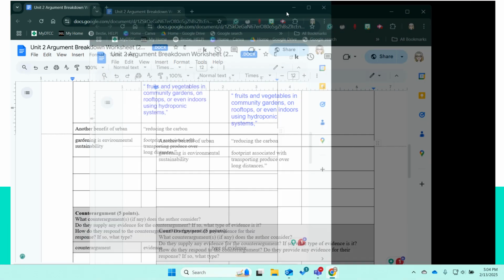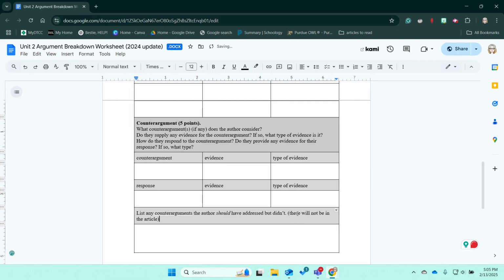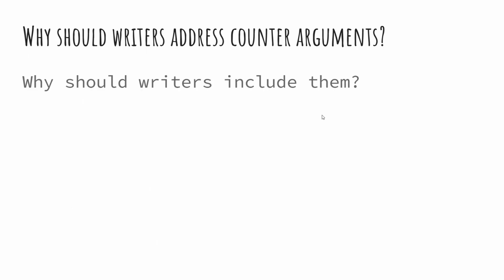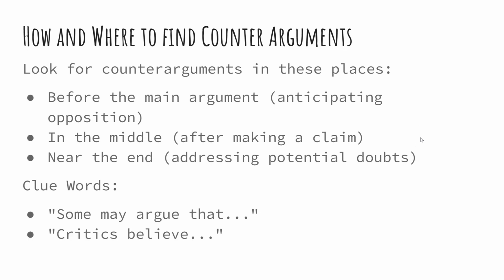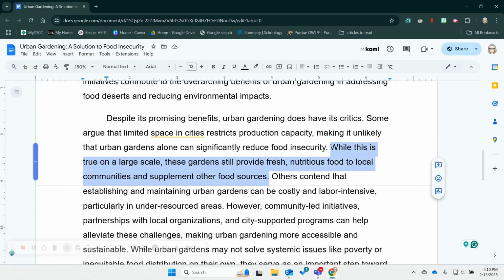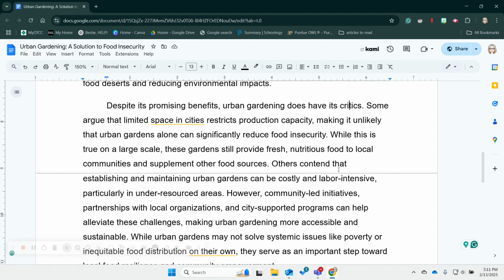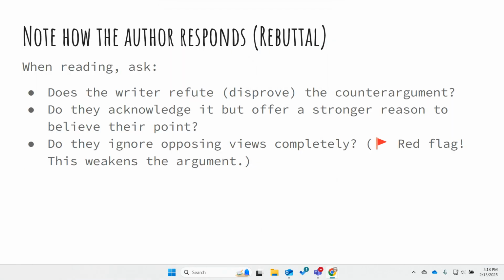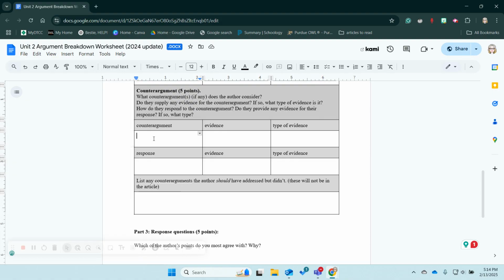identifying counter arguments